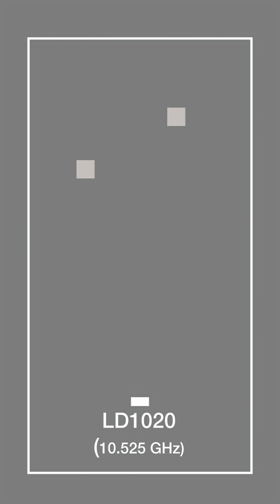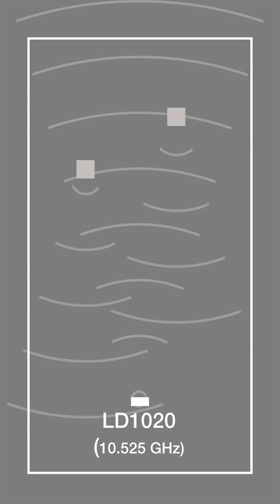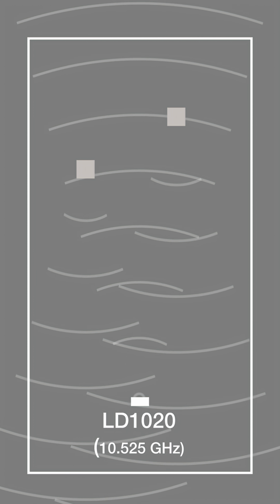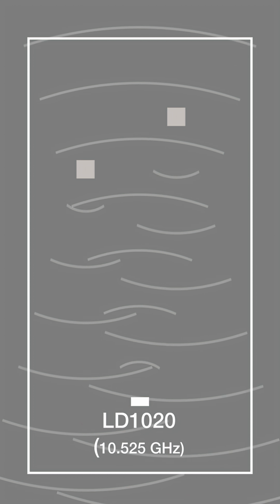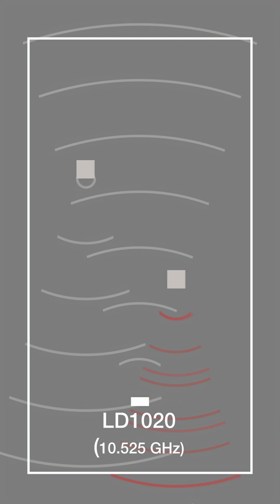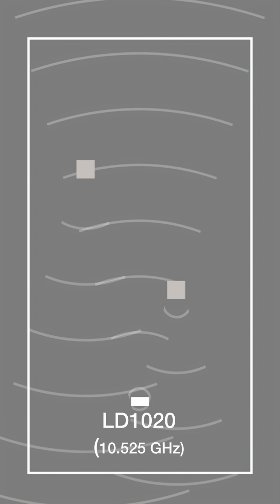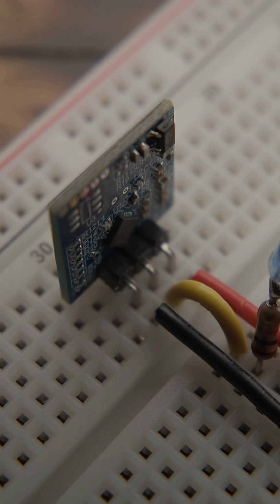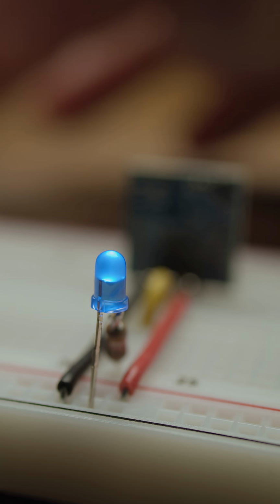LD1020 Radar Module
In this video I test the LD1020, a low-cost 10 GHz Doppler radar motion sensor that can detect movement through wood, plastic, and even glass. Unlike traditional PIR infrared sensors, this radar module works by sending out a microwave signal and detecting the Doppler shift when something moves. I’ll show you how it works, explain the pinout and timing behavior, and demonstrate its real-world range and sensitivity. For less than two dollars, it’s an impressive sensor for DIY electronics, alarms, and smart projects.

Working frequency: 10.525GHz (10.40~10.65GHz)
Working voltage: 3.3~12.0V
Working current: 16mA (Max, VCC=3.3~12.0V)
Detection angle: Ceiling installation/3dB beam width/110°±10°
Sensing distance: 2~8 meters (25 feet)
Output voltage: 3.3V (3.2~3.4V)
Power-on stabilization time: 15S (13~17S)
Working environment: temperature 20°C~+70°C/humidity 10~95%Rh
Blocking/delay time: 2S/5S(Typ.)
ESD characteristics: contact discharge/air discharge 2KV (Typ.)
Appearance size: 15x15x2.4mm